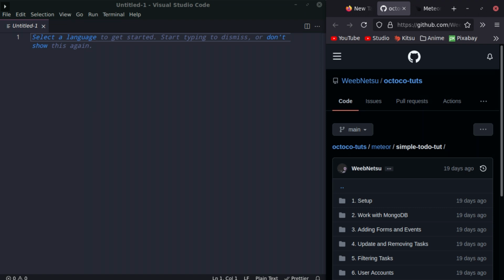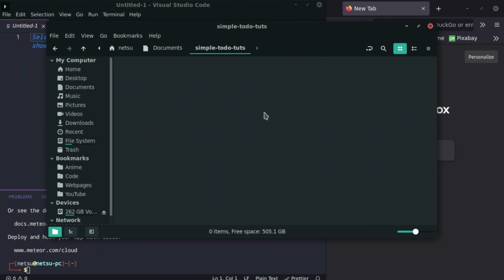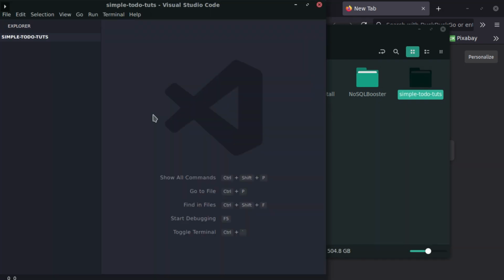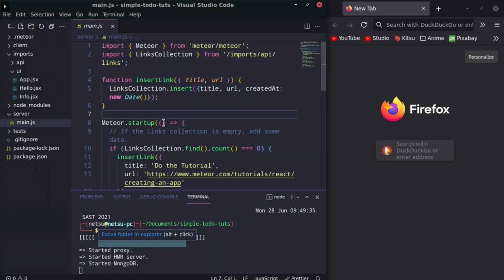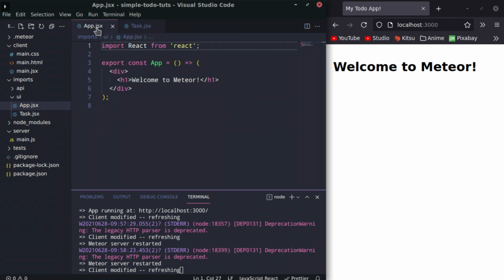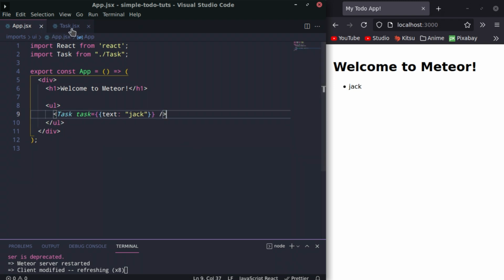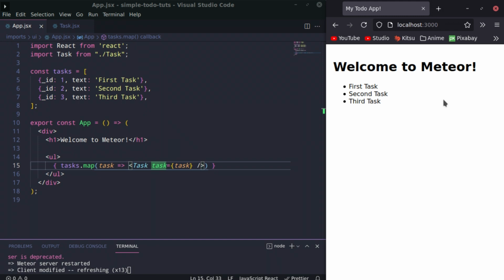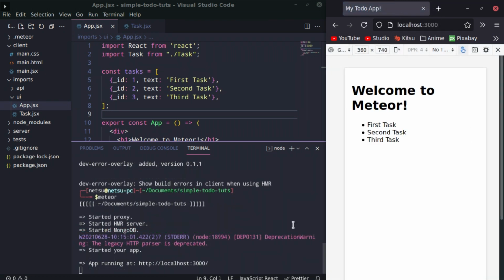How to create rapid cross-platform code - Meteor Tutorial Ep1.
This video forms part of the Meteor training series. In the video you will learn how to set up your first Meteor project in order to create a to-do App.